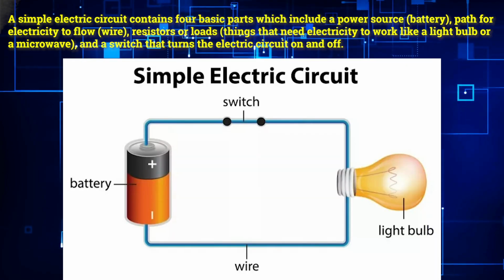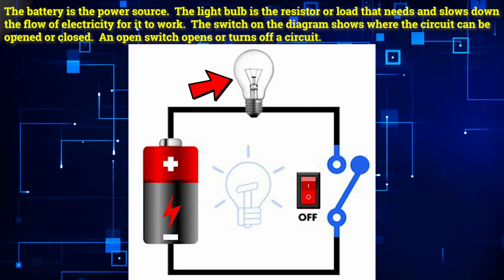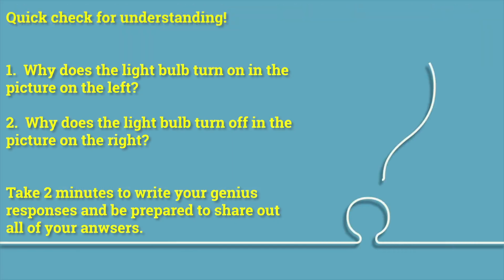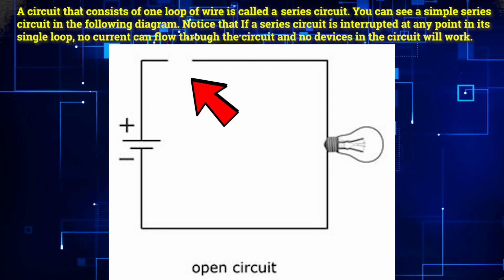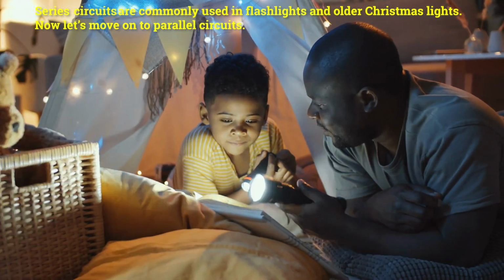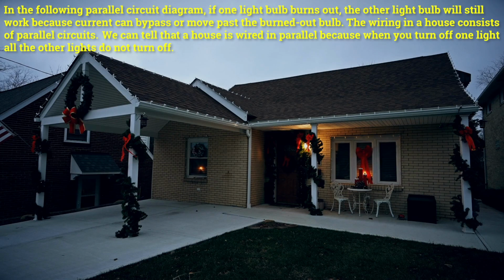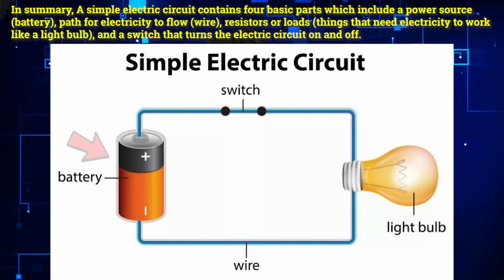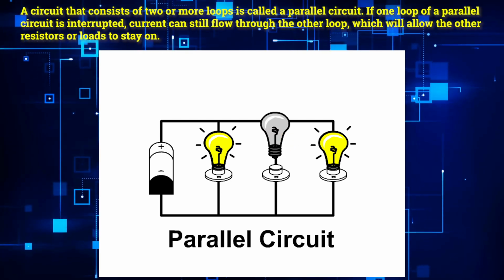Simple Electric Circuits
In today's video we describe and explain the basics of simple electric circuits and the components that make them up.  We break down the difference between series and parallel circuits as well.  A topic quiz is included in the description box below.  We hope you enjoy, peace and have a positive, productive day!!!